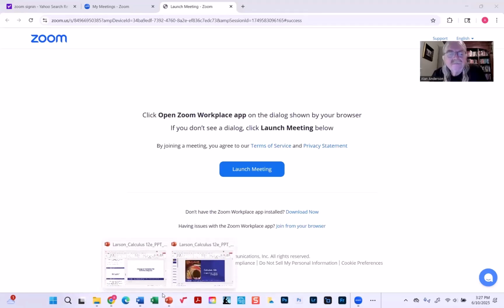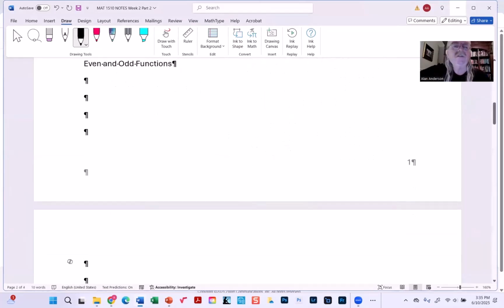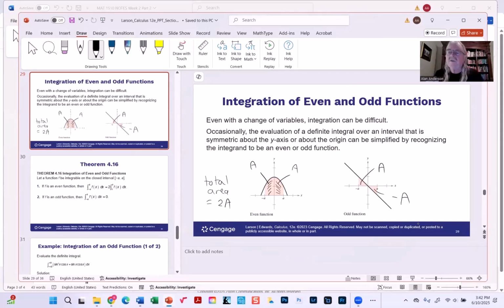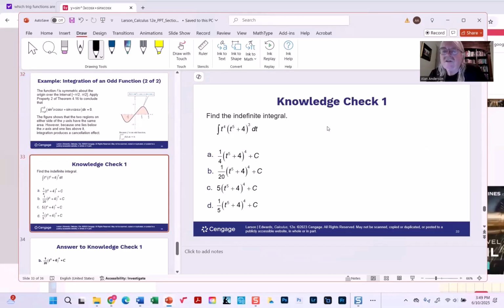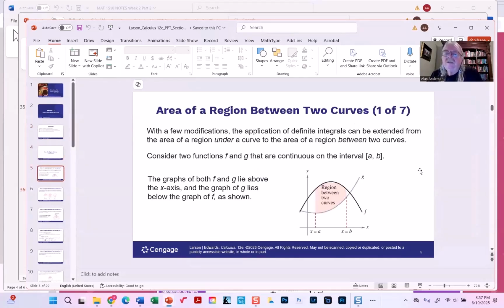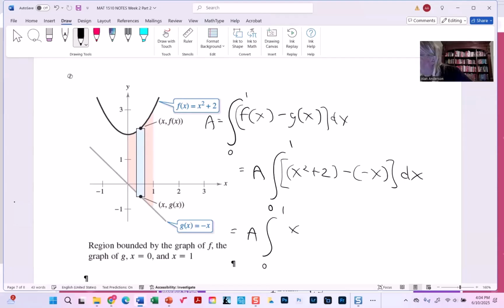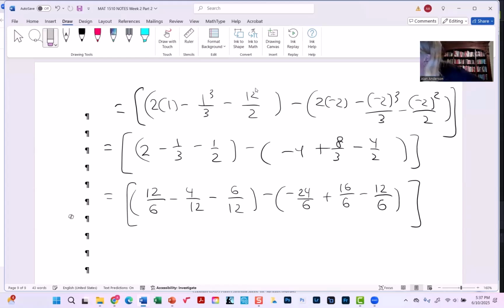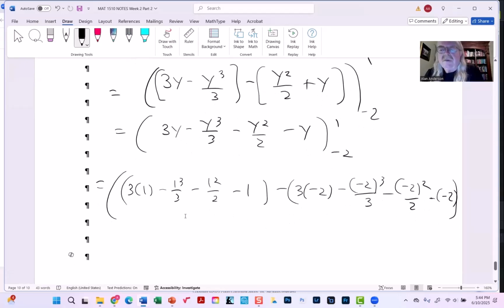MAT1510 Week 2 Part 2